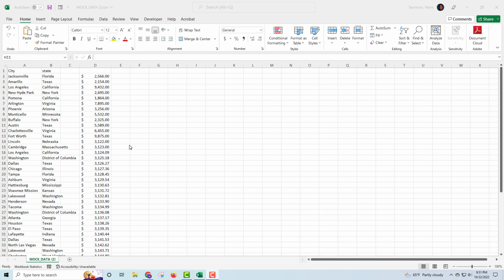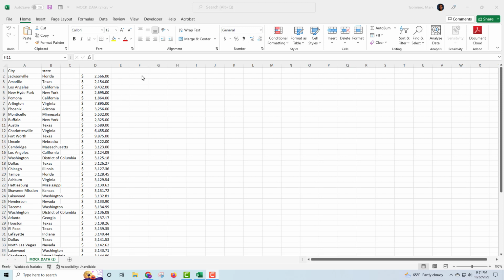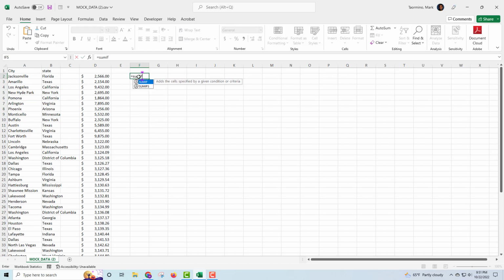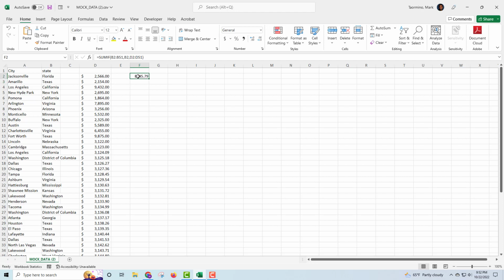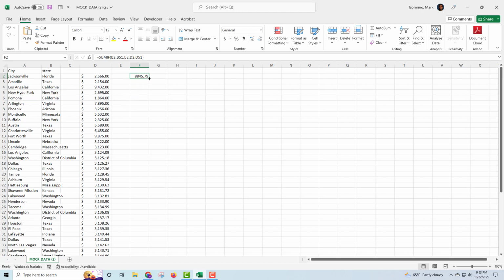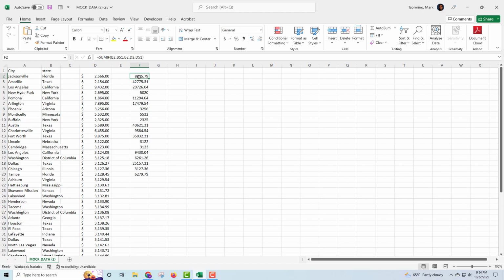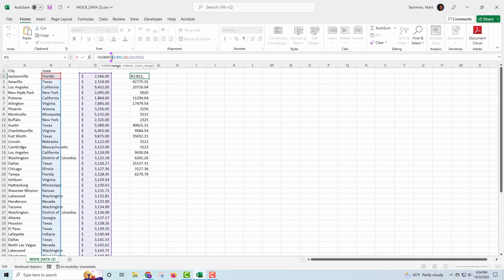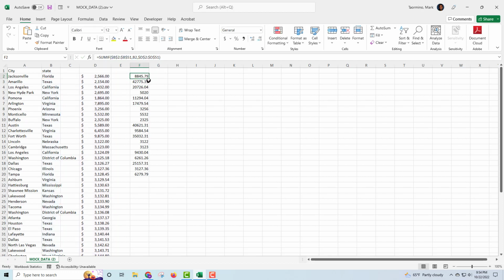Using the SUMIF function